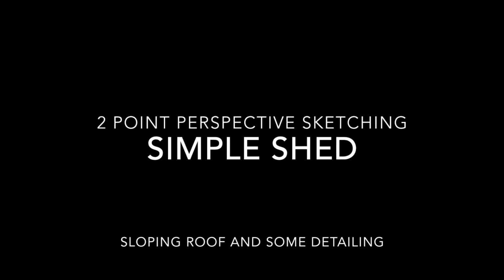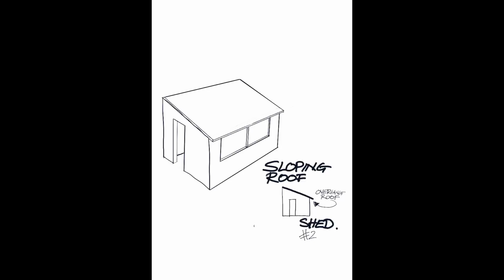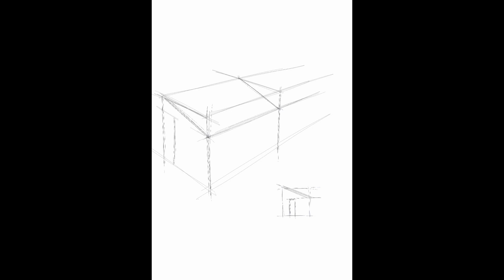2pt Perspective Sketching shed 1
first in a series of simple buildings / structures to help develop 2 point perspective freehand sketching sills